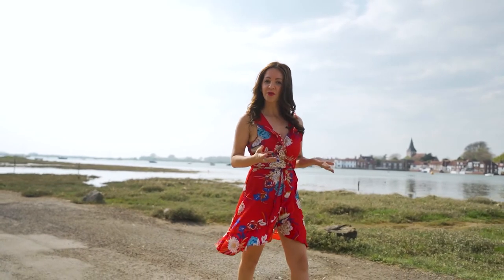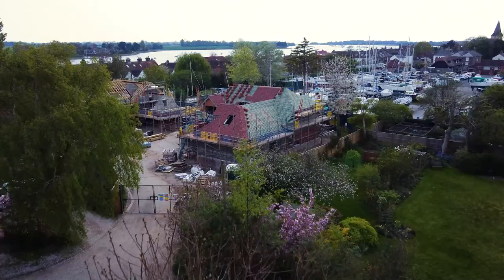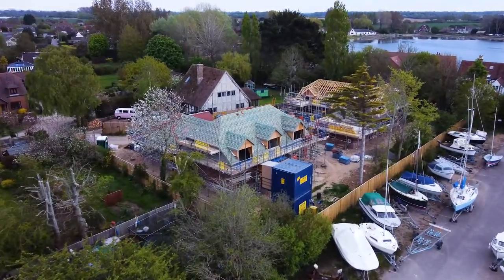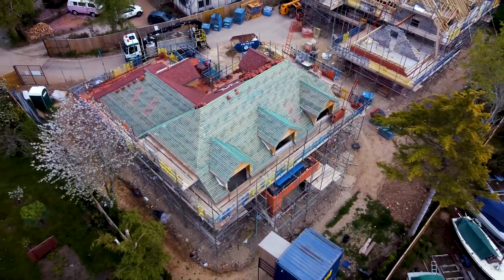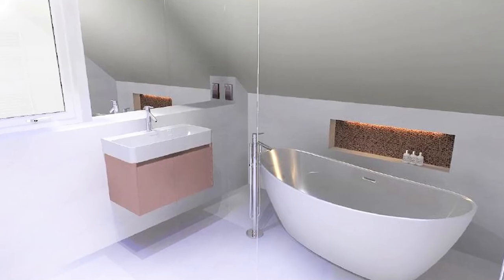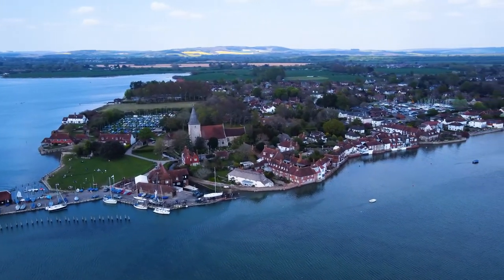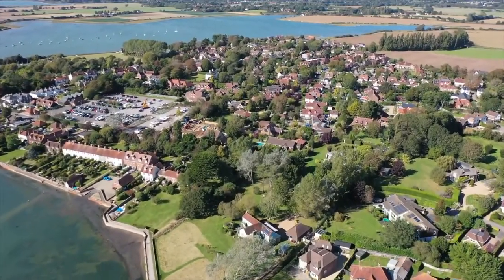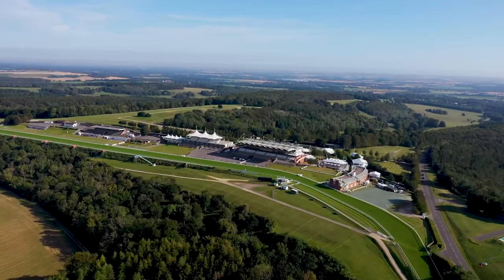Exclusive New Home in Old Bosham- Fine & Country Chichester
Situated in the heart of Old Bosham, a highly regarded harbour village, just one road back from the waterfront, is this exclusive opportunity to purchase one of two executive homes ready for occupation in the late Summer of 2022.

The property is accessed from a private drive, once within the grounds, the attractive facades of the home are immediately noticeable with traditional features such as clay-tiled roofs, Hampshire Downs brick, and bespoke Oak characteristics.

This is a rare opportunity to secure the last remaining home.

With just under 3000sqft of floorspace, internally, the layout will not disappoint. There is a cleverly designed kitchen with integrated appliances leading to designated dining and entertaining spaces with access to the garden. The sitting room is a generous size and has a wood-burning stove. There is a study on the ground floor and a useful utility room with access directly into the double garage with parking beyond.

The attention to detail continues to the first floor where all 5 bedrooms are not compromised, two of which have ensuite facilities whilst the reaming share an elegant bathroom.

Bosham village is a much sought-after location centered around its, thriving sailing club, historic church, shopping arcade, restaurant, and hotel. It is one of the area’s coastal jewels..

There is a mainline train station from the village with services to Portsmouth, Chichester, and London Victoria. Approximately 3 miles to the east, is the beautiful cathedral city of Chichester which has a plethora of cultural activities, quirky shops, and restaurants, whilst the harbour offers sailing opportunities, water sports, and beautiful walks around the marina. There are great sporting facilities in the area, including polo and golf, as well as kitesurfing and surfing on East and West Wittering Beaches.

Goodwood and the South Downs National National Park lie approximately 3 miles to the north with its world-renowned horse racing course. The popular Festival of Speed and Revival meetings are held at the nearby Goodwood motor circuit.